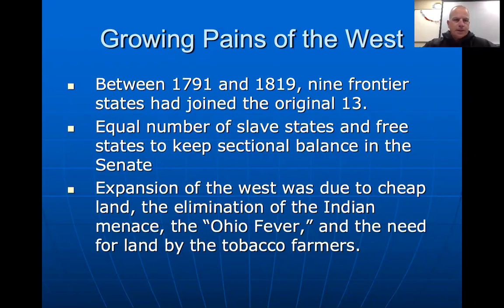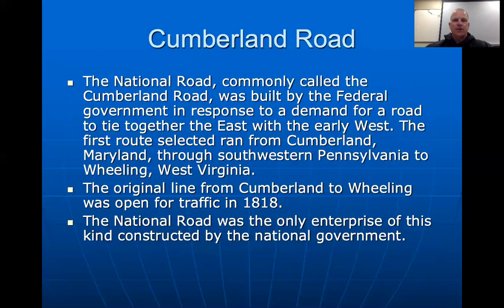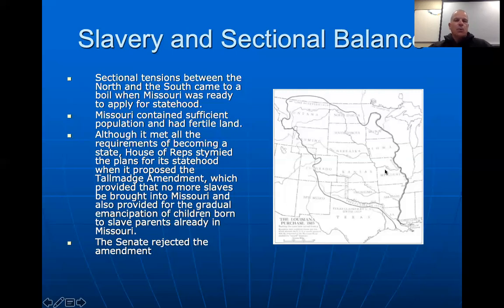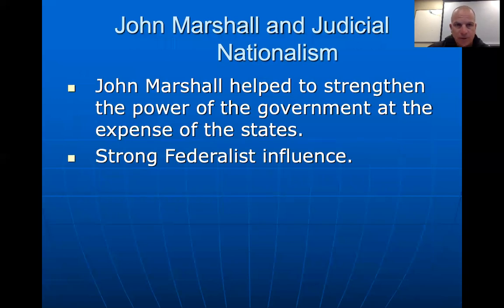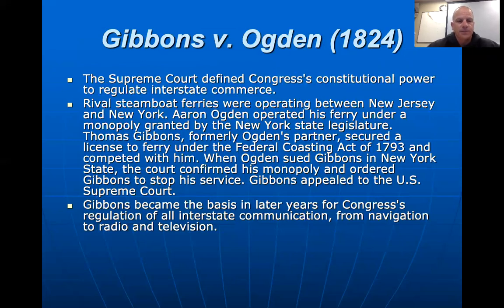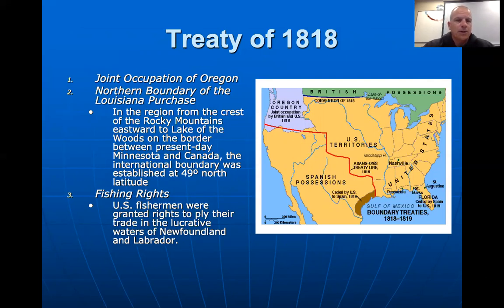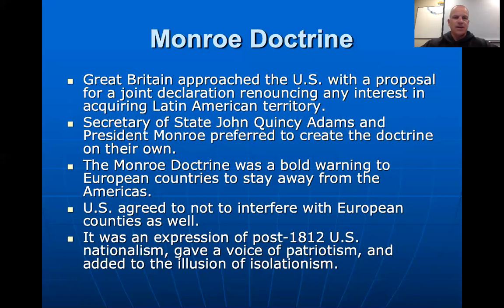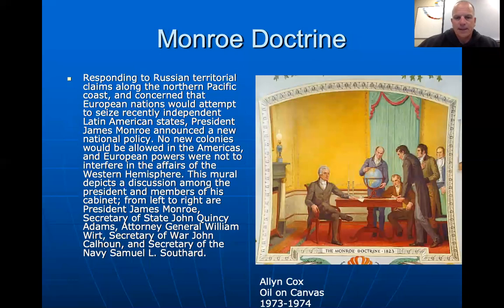Chapter 12 Part 2